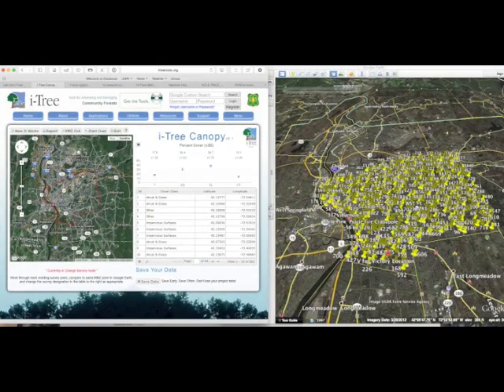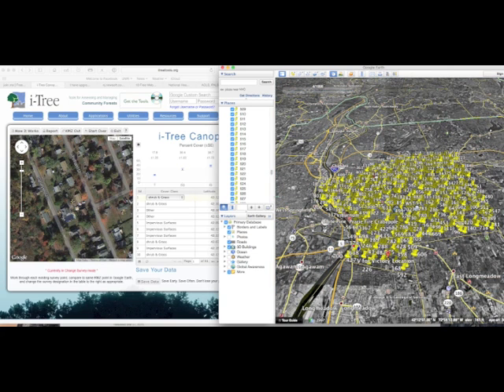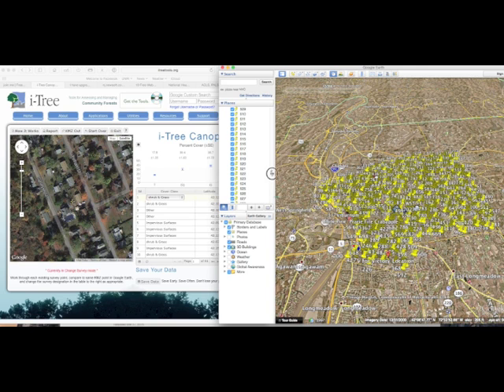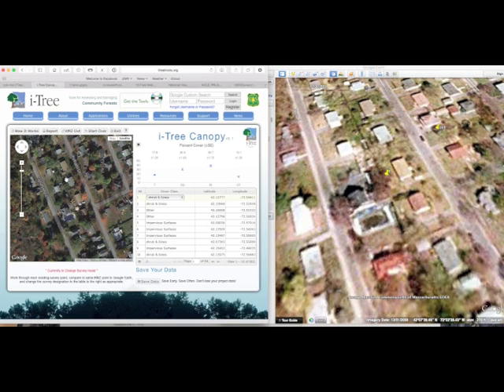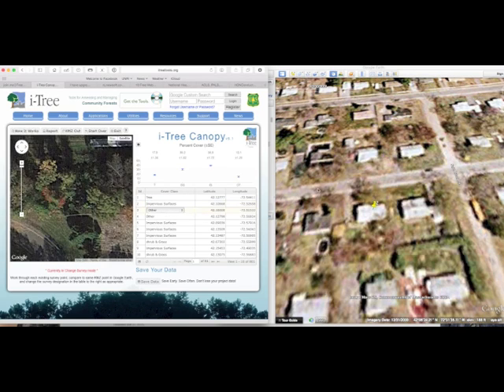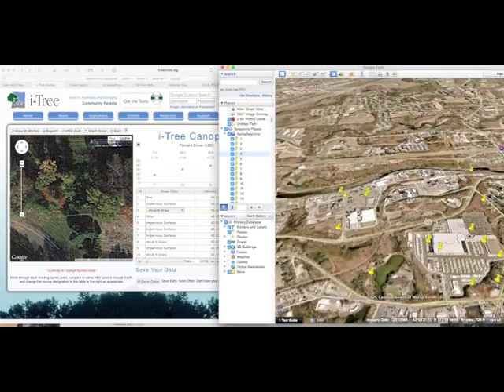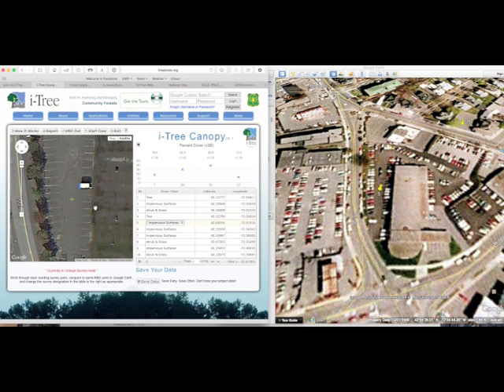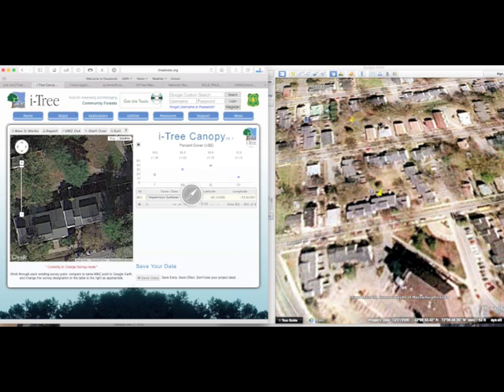Canopy Change Analysis Data Comparison HD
This is the second segment of three videos that demonstrate how you can compare current i-Tree Canopy reporting with tree cover from previous years.  Using Google Earth and i-Tree Canopy, users are able to examine arial photography going back up to 25 years.